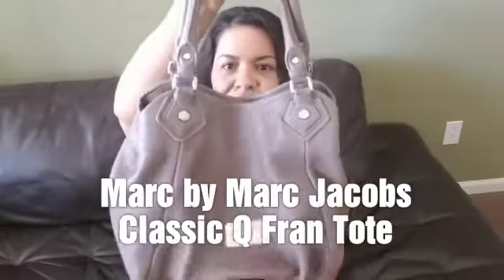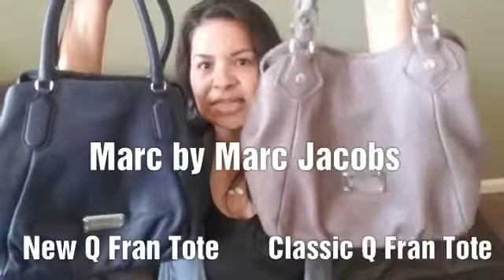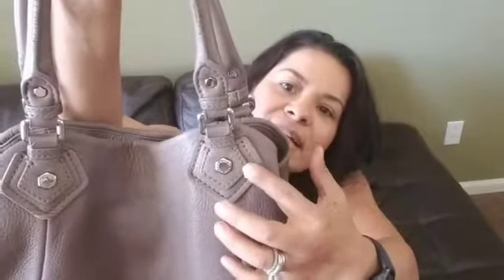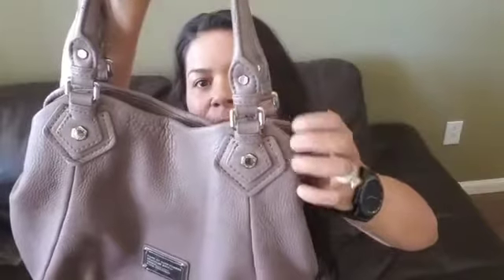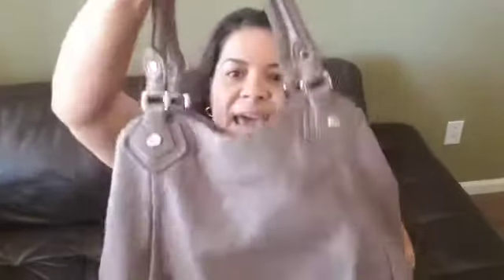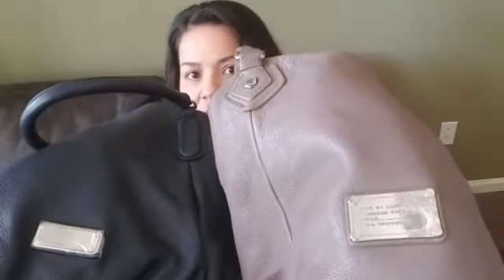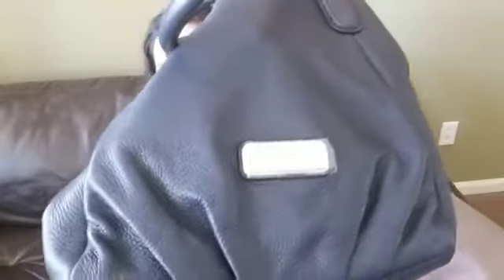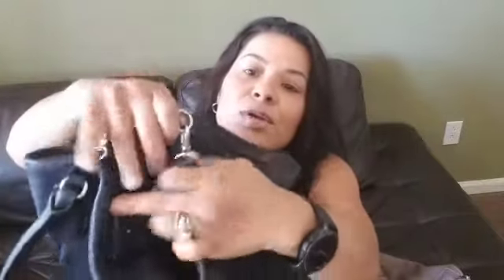Marc By Marc Jacobs New Q Fran vs Classic Q Fran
A comparison of the Marc by Marc Jacobs New Q Fran and the Classic Q Fran.